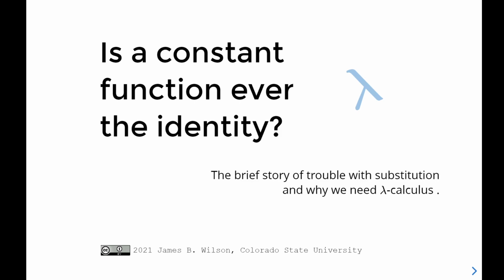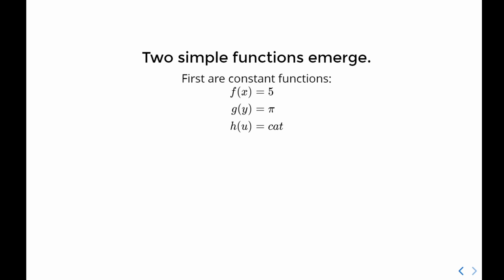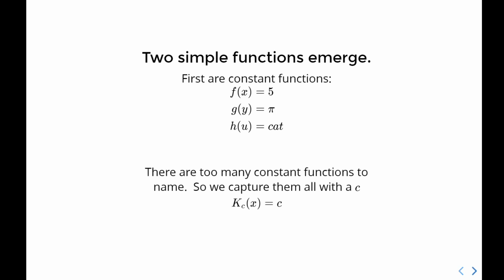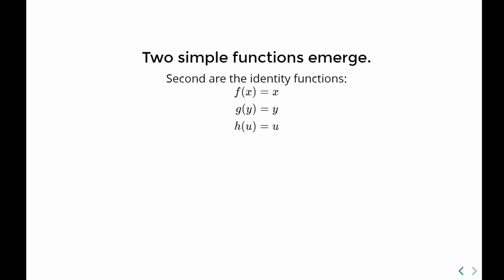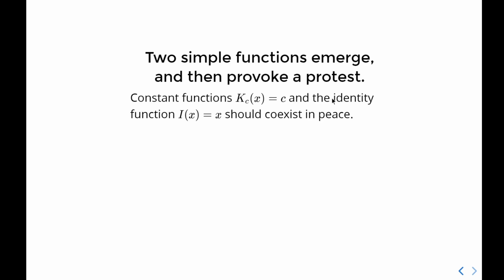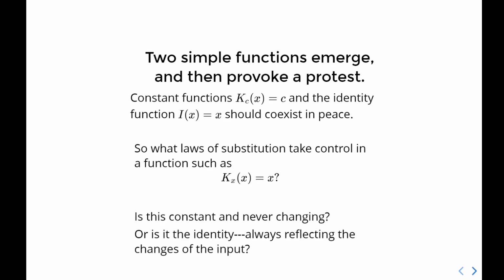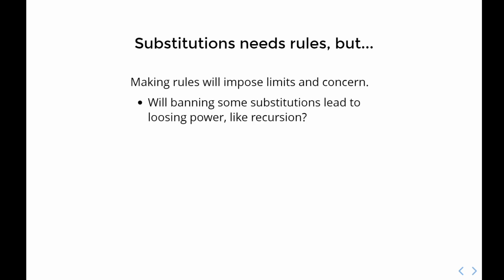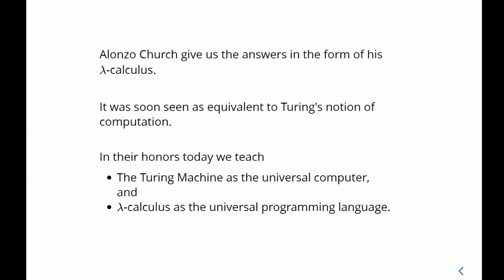Why do we need lambda-calculus?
We uncover a simple paradox using constant functions and the identity.  This is the root cause of an entire field known today as Lambda calculus.  Understanding this basic paradox will get us started in fully appreciating why we should work so hard to understand this lambda calculus and what it offers to foundations of mathematics and to programming.